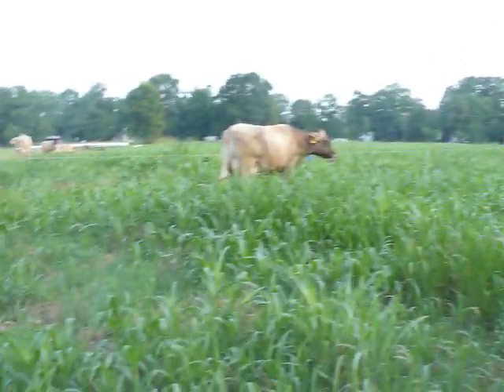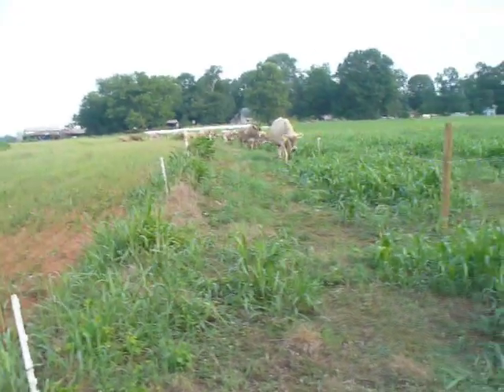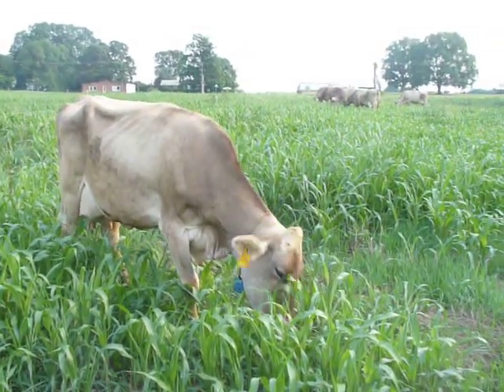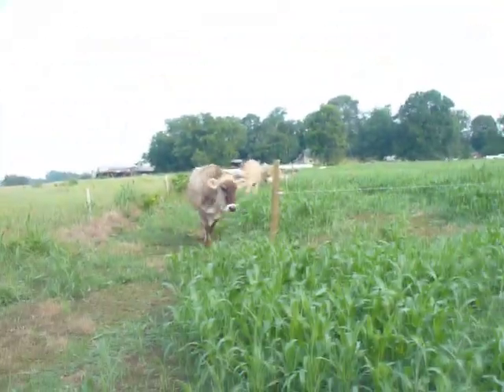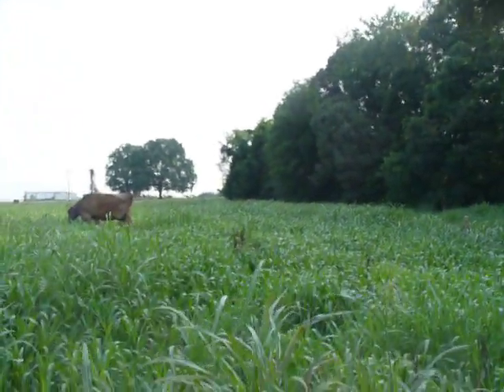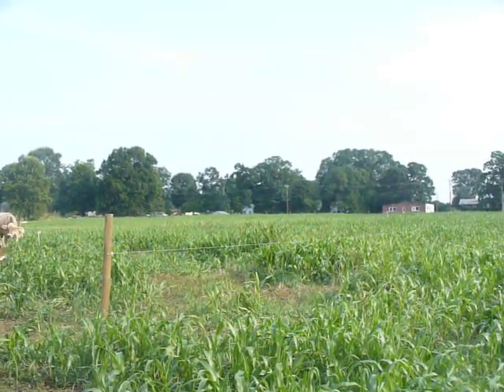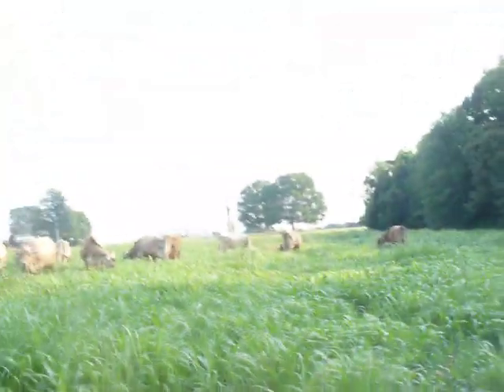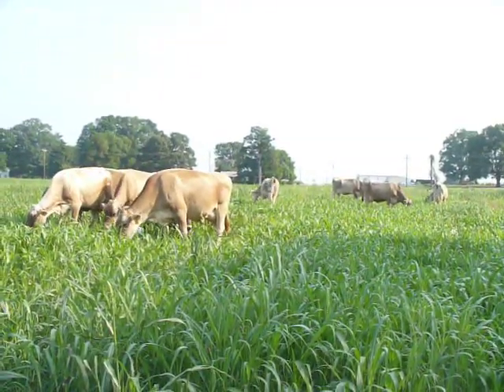Brown Swiss Grazing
first day on our new grazing section, there are 38 brown swiss and 1 holstein who belongs to a family friend.  sorghum sudan grass (extragrazier), white clover, and crabgrass. grazed for 9 hrs then moved to new paddock, paddocks are about half acre.